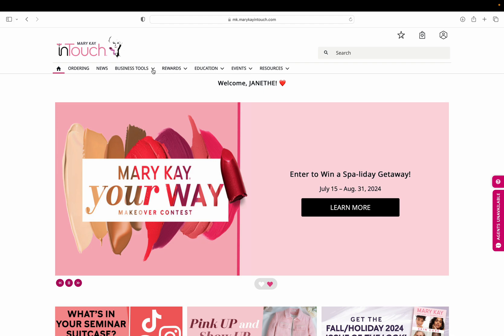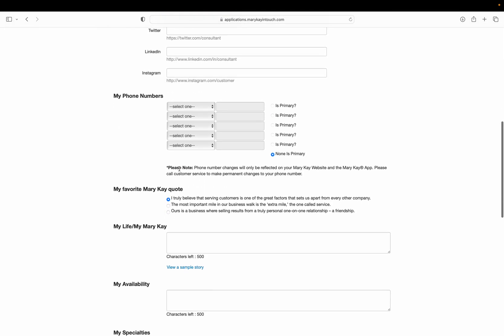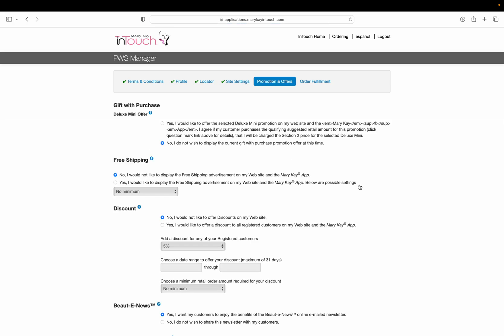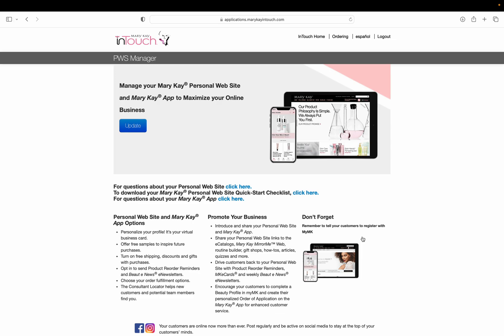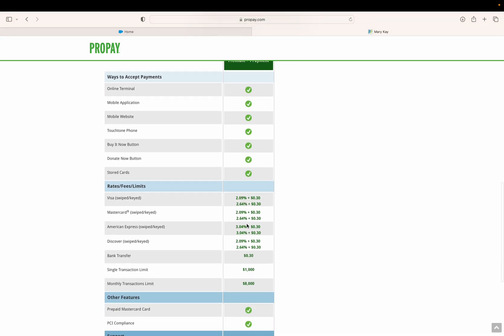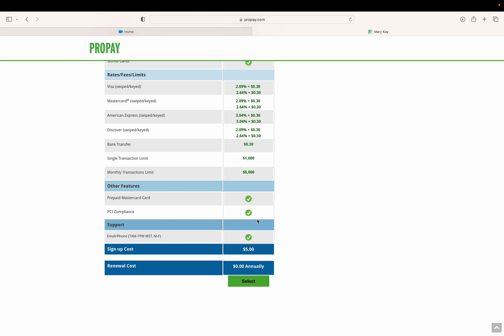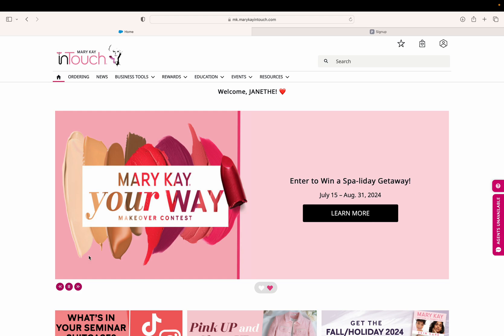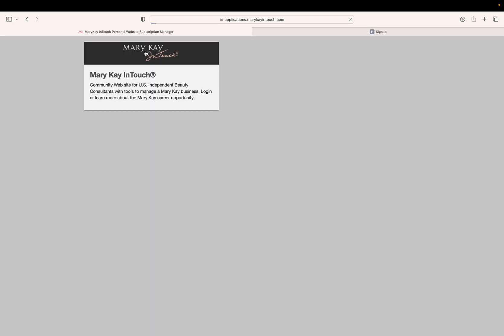Mary Kay Personal Website and Pro Pay Set Up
Here is a step by step guide to setting up your Mary Kay personal website and Pro Pay.